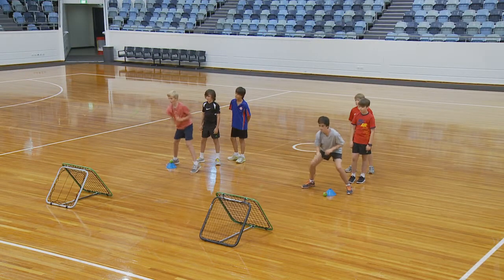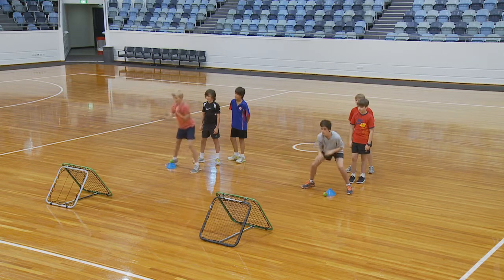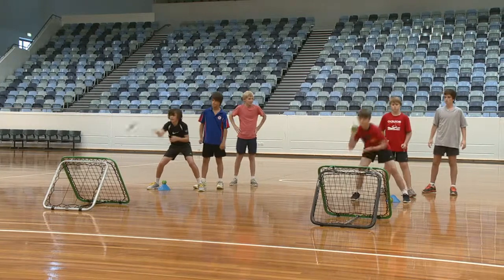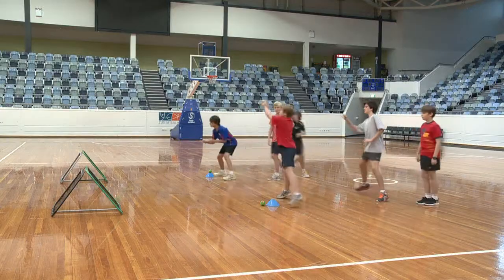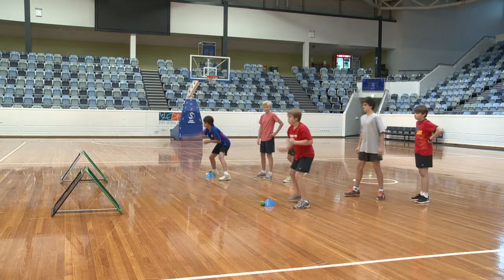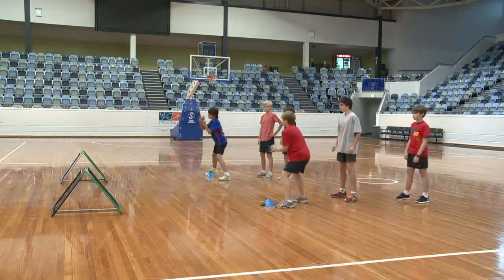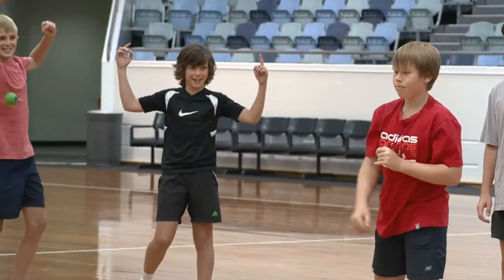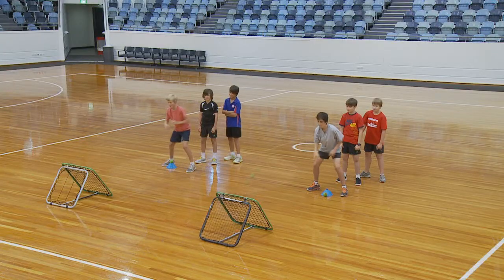Try for five - Crazy Catch Training Centre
A great entry level team, club or school activity! In try for five, each team member must throw and catch 5 balls from a set distance in front the crazy catch net, they then pass the ball onto the next player and go to the end of the line. Several teams can compete at once for the highest score in one minute or to be the first team to reach a set target for a successful number of catches.